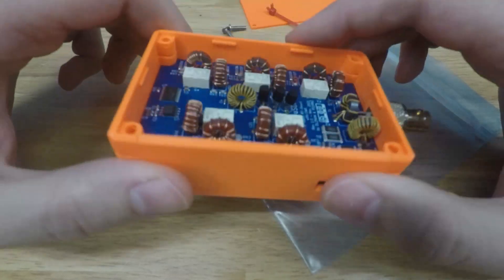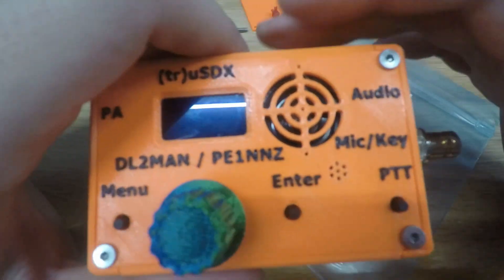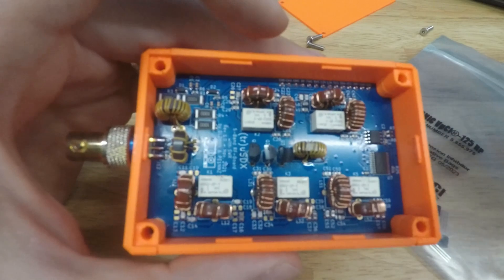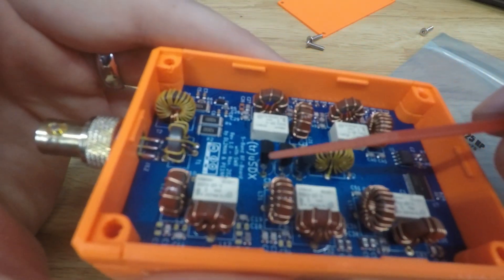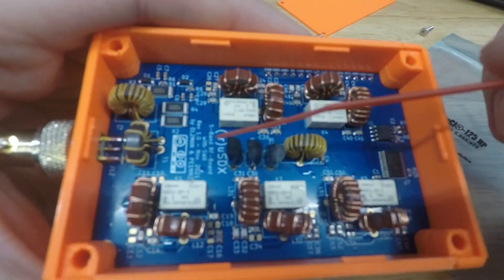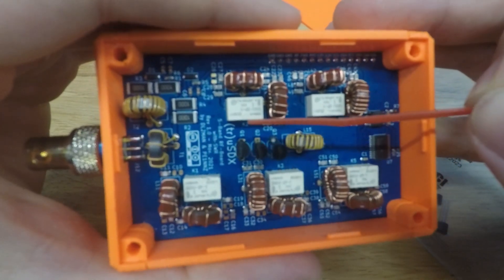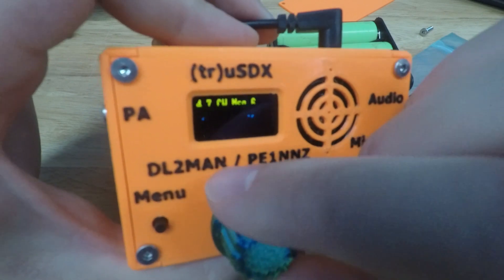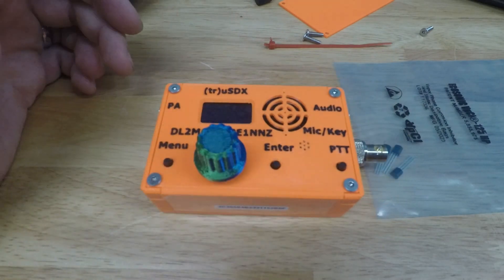No (tr)usdx Power Output? Check Your Finals!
If you have very low RF output from your (tr)usdx like I did (0.3W-0.6W with 12v), then you may just need to replace your finals. I believe I killed my finals by transmitting into a high SWR antenna without using an external tuner (lesson learned). If you've tried changing settings, adjusting your frequency offset, and still don't have much power coming out, it may well be worth checking your finals.
The parts I used were from DigiKey and were this model: BS170-ND
MOSFET N-CH 60V 500MA TO92-3